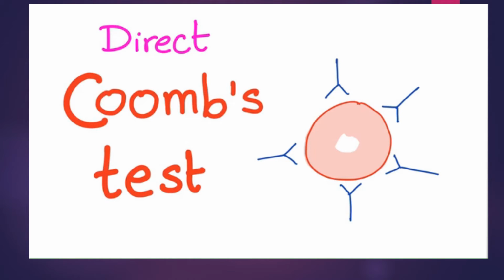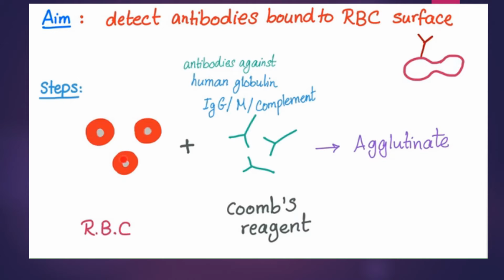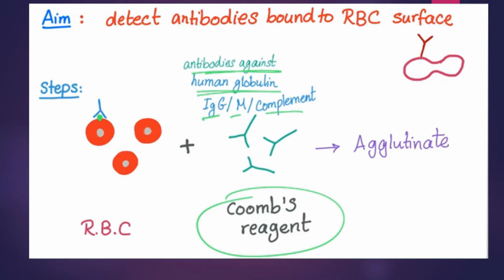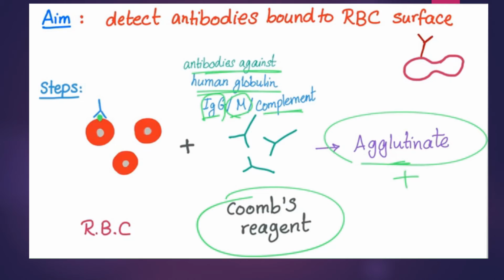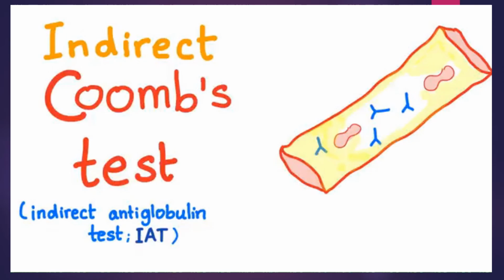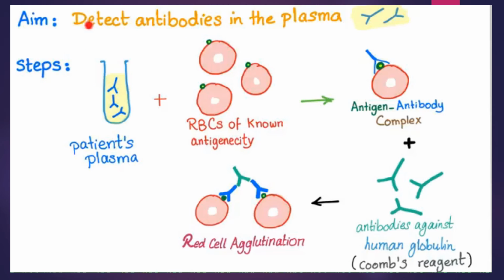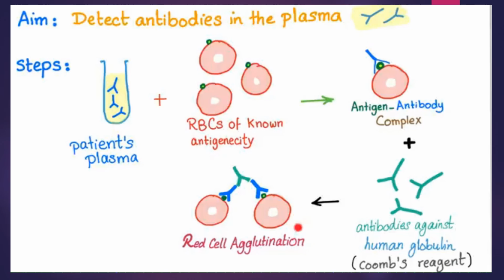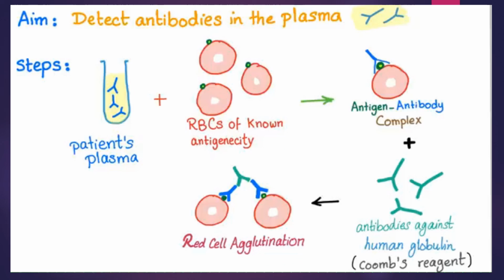Agglutination videos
Immunology